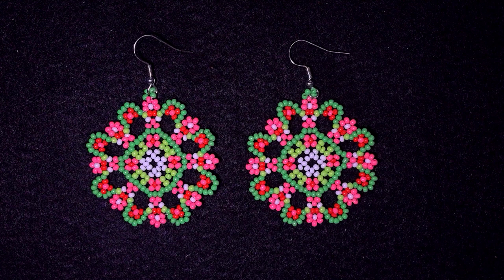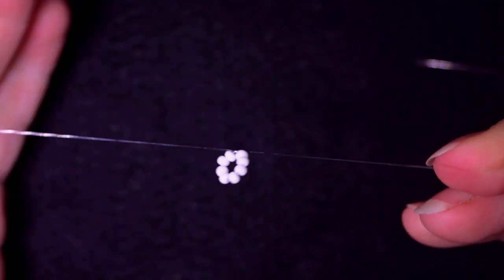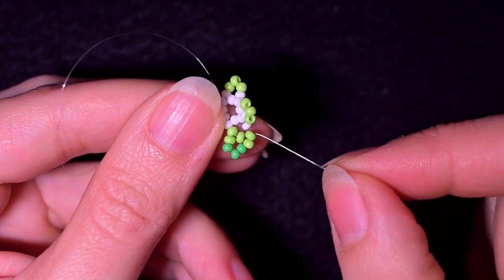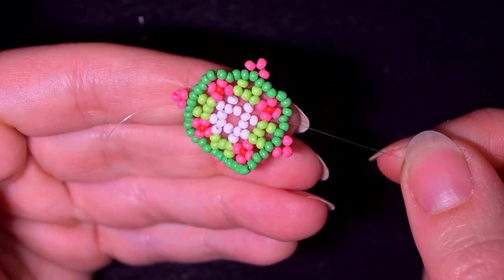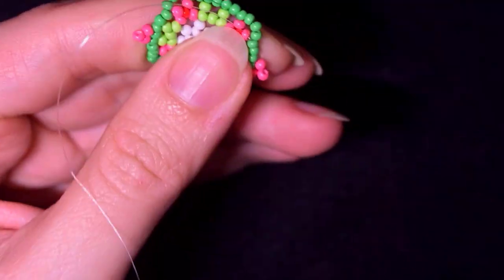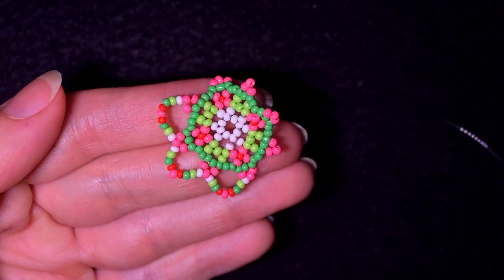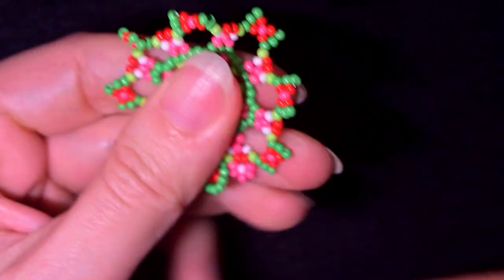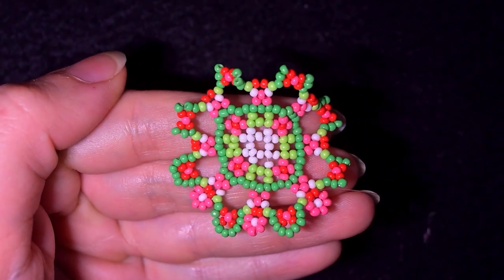Colorful Spring Flowers Seed Beads Earrings - Tutorial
Easy step-by-step instructions for Spring Flowers Beaded Earrings. How to make seed beads earrings? Home-made beaded earrings.

List of materials:
1) 11/0  seed beads in 5 colours -  white, light green, green, pink and red
2) Earring findings
3) Monofilament 0.006in=0.15mm
4) size 10 beading needle
5) scissors
6) flat nose pliers  (not obligatory)

VIDEO CHAPTERS
» Intro 0:00
» List of material 1:20
» Step-by-step instructions 2:00
» Final words 20:02